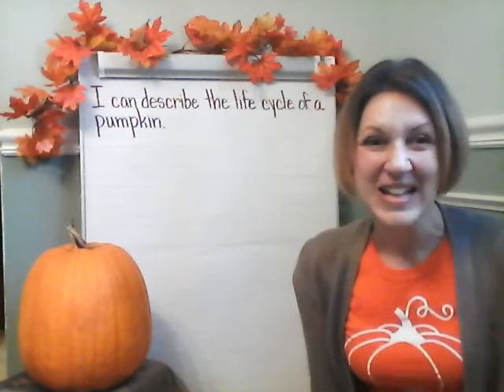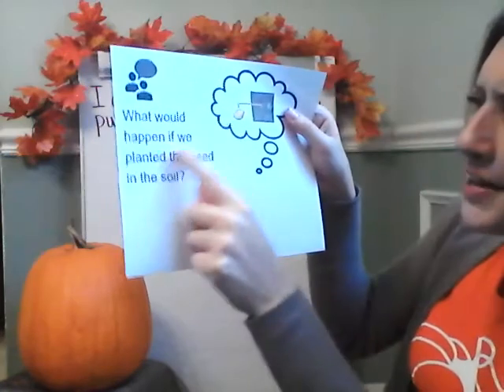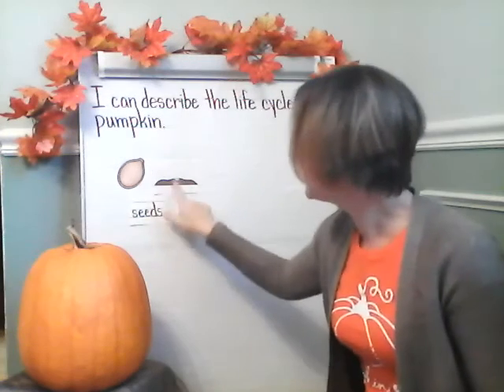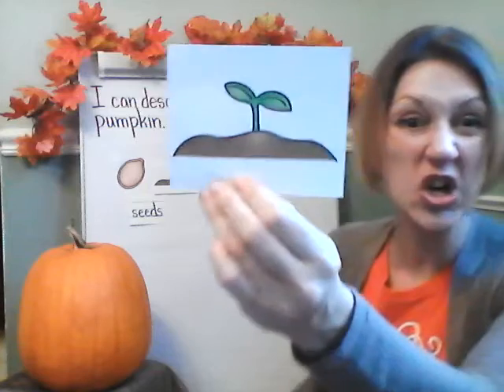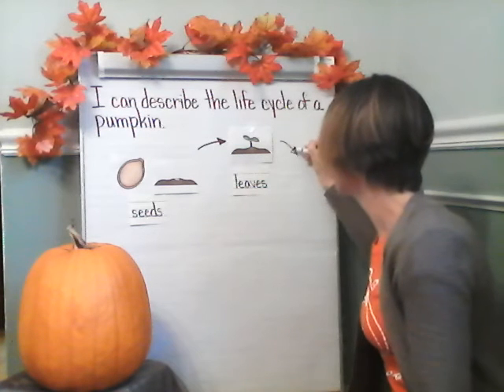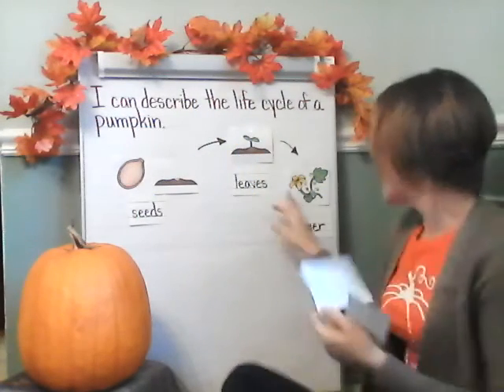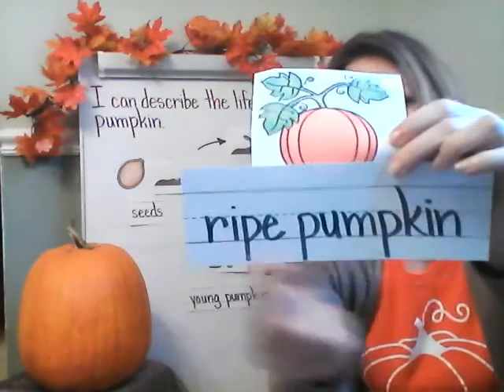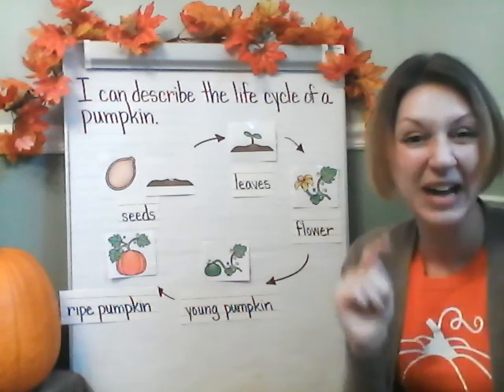I can describe the life cycle of a pumpkin.